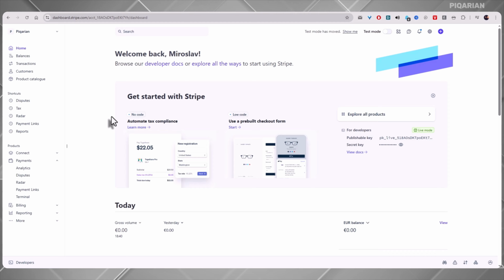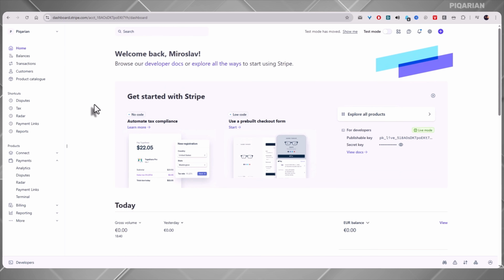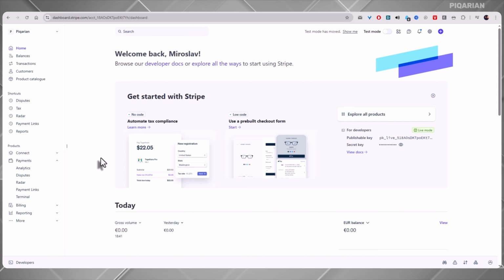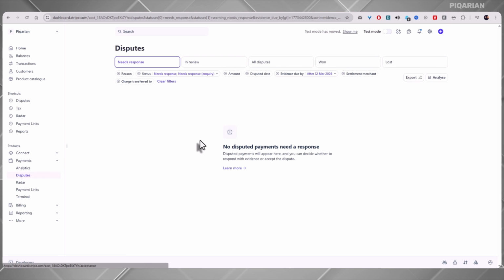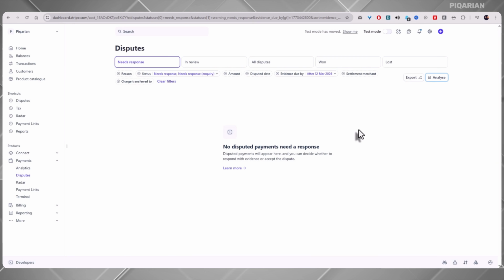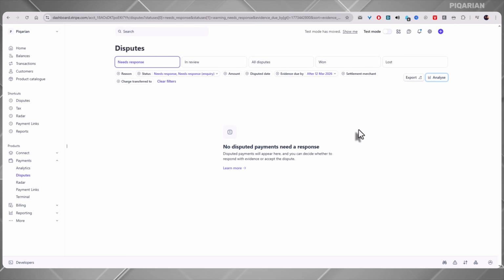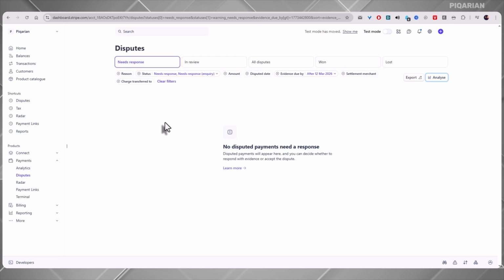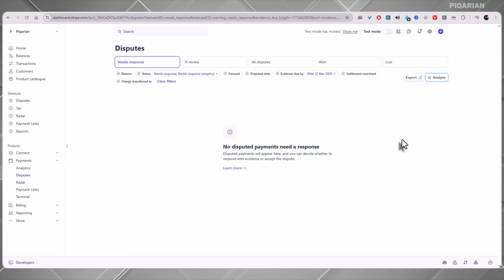How to Win Stripe Disputes: Here’s How to Fight Back & Win on Stripe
Winning a Stripe dispute isn't just about being right—it's about proving you are right to a bank that doesn’t know you. Most business owners lose these cases because they submit messy, emotional, or incomplete evidence. In this video, we break down the exact "Proof Bundle" you need to win chargebacks and the one Stripe setting that can stop disputes before they even start.

What You Will Learn in This Video:
If you've received that "Red Alert" in your Stripe dashboard, do not panic. You typically have a window of 7 to 21 days to respond, and every second counts. We cover:

The Proof Bundle: Exactly what to include for physical vs. digital products.
Digital Trail Secrets: How to use server logs, IP addresses, and timestamps as undeniable evidence.
The "Statement Descriptor" Hack: The simple setting change that reduces "Transaction Not Recognized" claims.

Why Merchants Lose Stripe Disputes
Banks review thousands of files daily. If your evidence is a "mess of random screenshots," they will side with the customer every time. Your job is to make the bank employee's job so easy that they cannot find a reason to rule against you. We show you how to highlight the exact sections of your policies that customers agreed to at checkout.

📌 Timestamps:

0:00 - Why Most Merchants Lose Stripe Disputes
0:38 - Understanding the Dispute Timeline